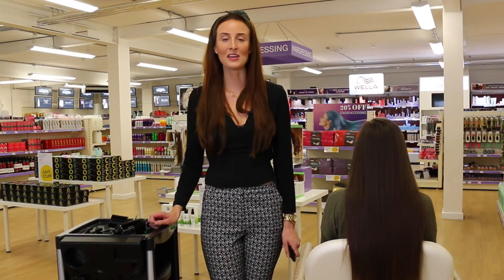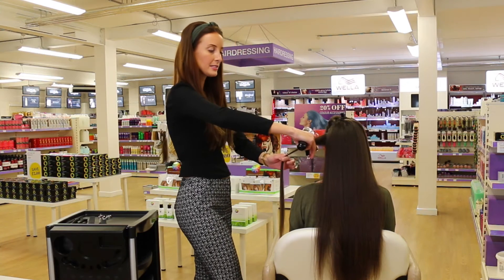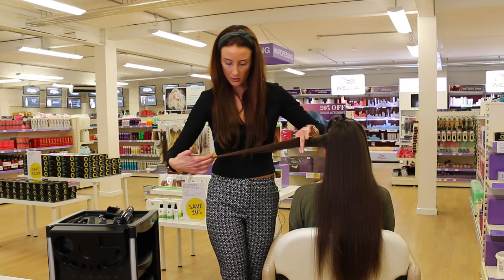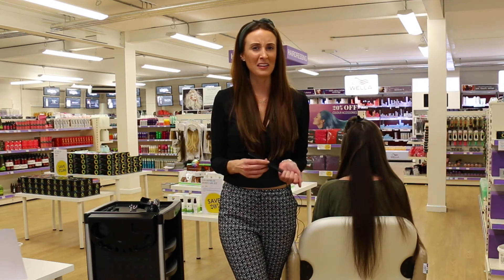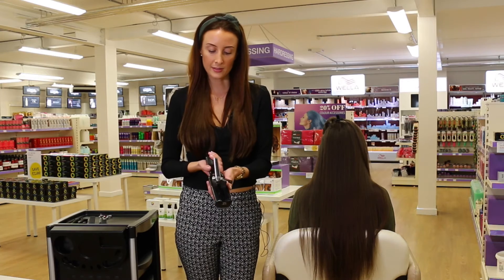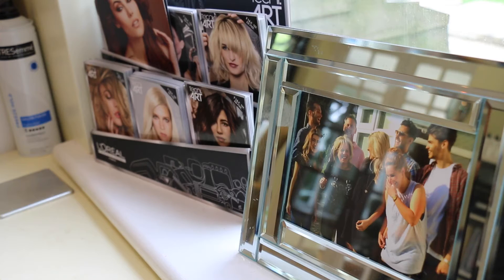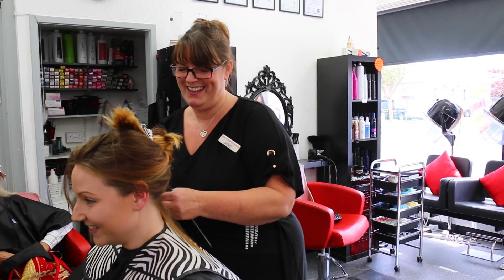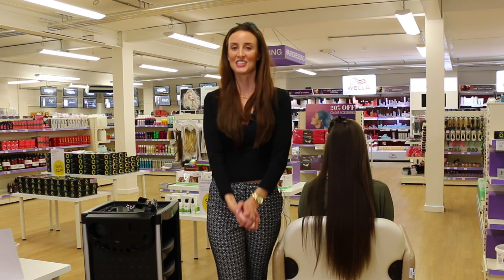Split Ender Pro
Have you seen the latest line in split end removal technology? The Split Ender Pro removes split ends effortlessly and rapidly, leaving hair  in great condition whilst leaving the length.
Available from all outlets of Capital Hair & Beauty.